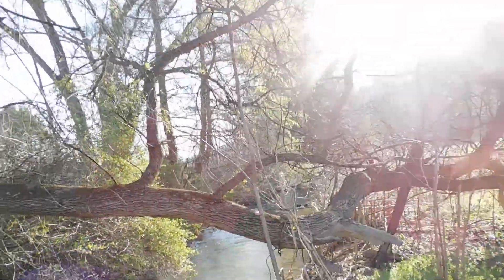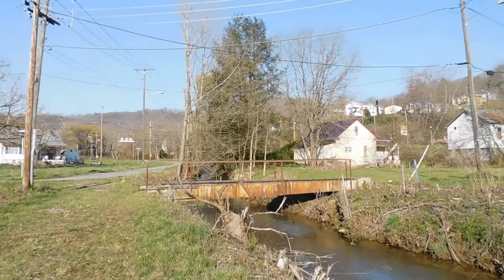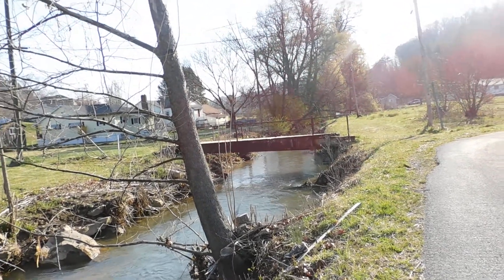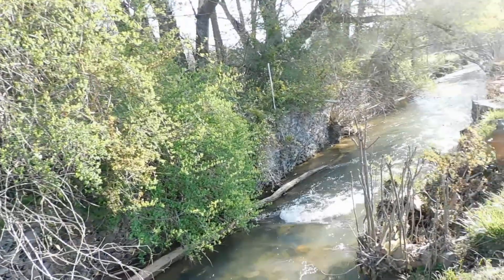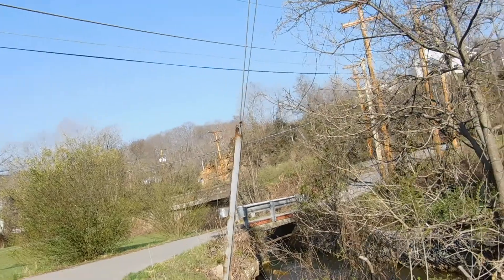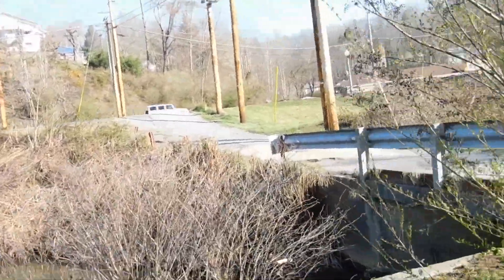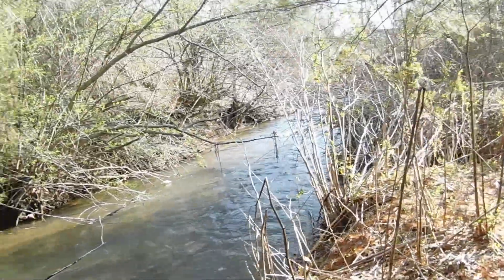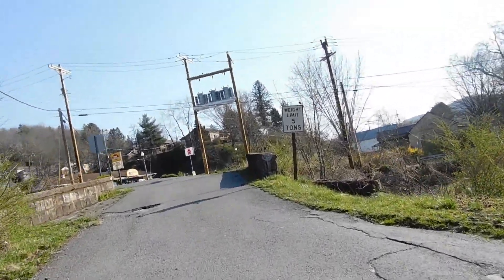part of the dunloup creek flood plane mount hope west virginia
walking tour of part of the flood plane near my house most of the homes here are gone now